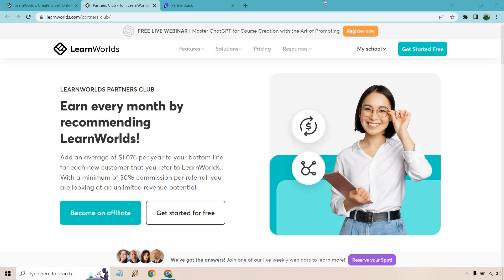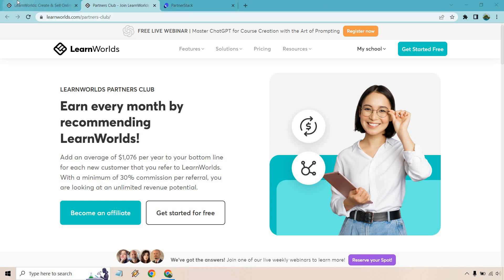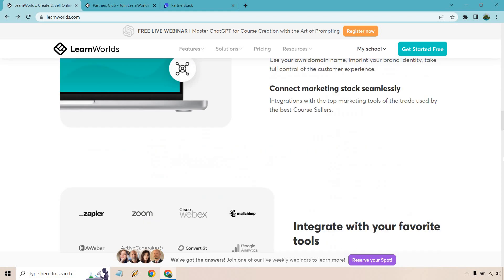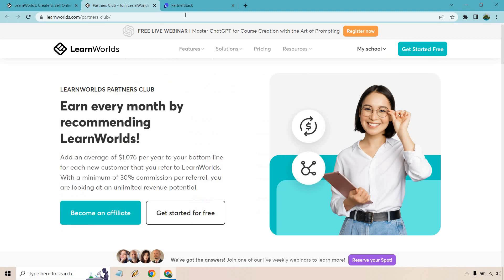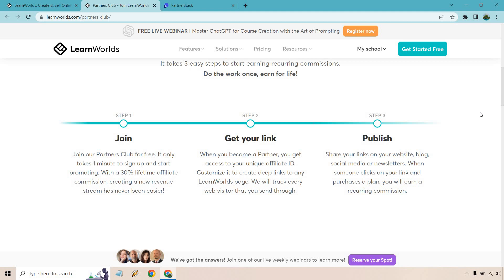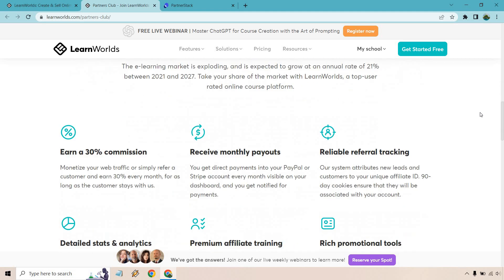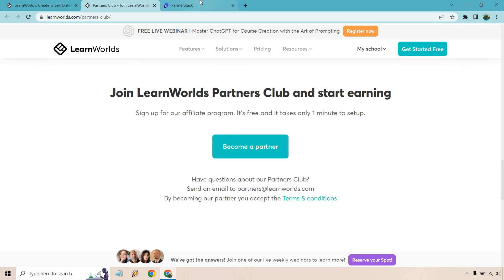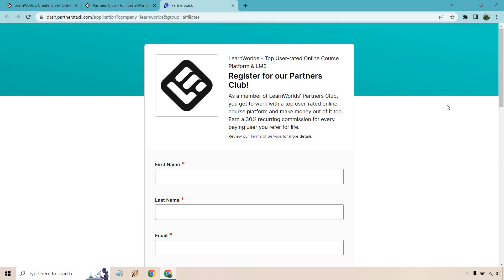LearnWorlds Affiliate Program (Details, Commissions, & Sign Up Details)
LearnWorlds Affiliate Program

Welcome to my video about the LearnWorlds affiliate program. Here I will be covering the commission percentages that you get, where this software is located, as well as how you can sign up to promote it.